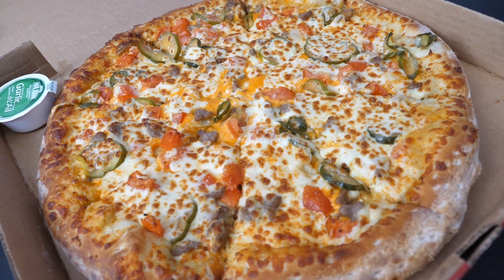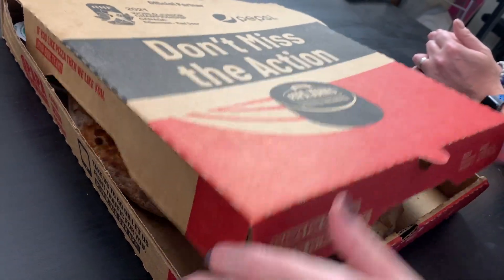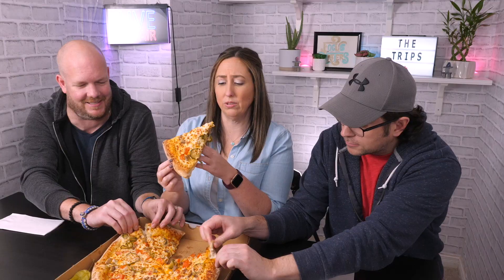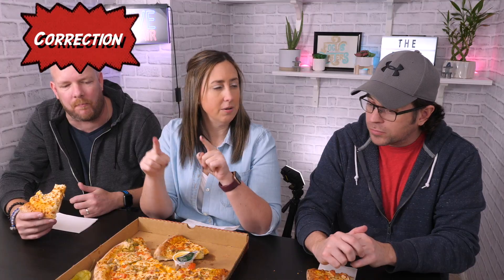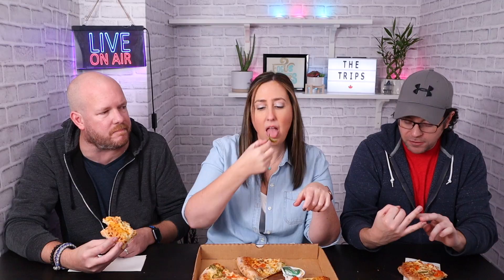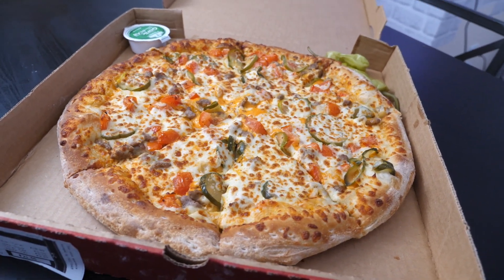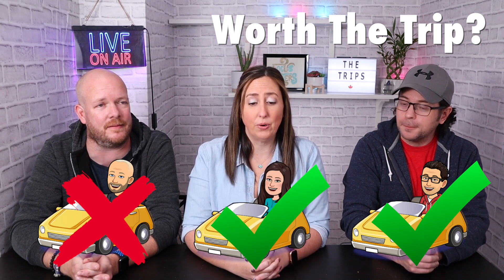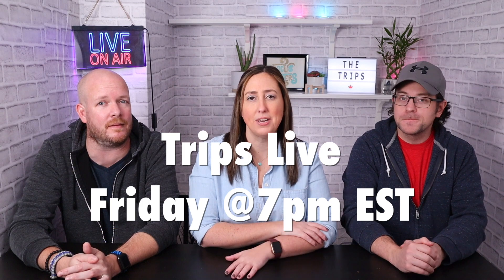Papa Johns Double Cheeseburger Pizza Review | Is That Big Mac Sauce on This Thing?!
Papa Johns Double Cheeseburger Pizza is here and we're trying to out to let you know if it's WORTH THE TRIP! Do pickles and pizza worth together? And let's talk about that sauce... is Papa Johns burger sauce Big Mac sauce?

The Trips
L7M 4A3

Our video gear:
Camera we use
Second Camera we use
Light we use
On Air Live Stream LED Sign
Microphone we use
External Hard Drive we use
Memory cards we use
Camera Lens 1
Camera Lens 2
Camera Lens 3
Camera Lens 4
Stuff we use:
External battery power we use
Kelly's Apple Watch Band
Kelly's Otterbox Cellphone case
Kelly's Popsocket
Steve's Apple Watch Band
Steve's Spigen Cellphone case
Steve's Popsocket
Steve's Desktop charging station
Eric's White Under Armour Hat

0:00 Intro
0:35 Pizza Ingredients and Price
1:47 The Big Reveal
3:26 First Bites
4:40 Is That Big Mac Sauce???
6:45 Spicy Pepercino reaction
7:40 Worth the Trip?
9:45 Bloopers!